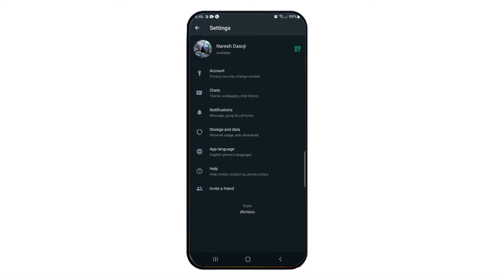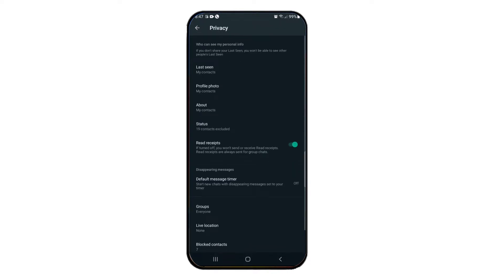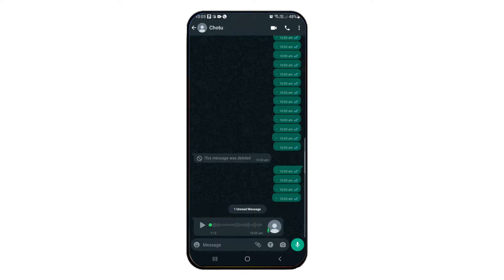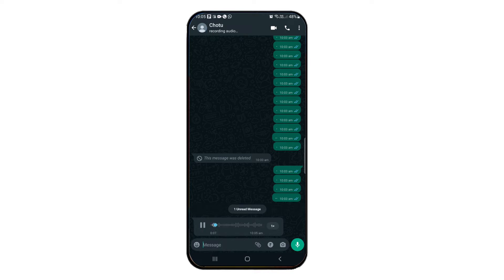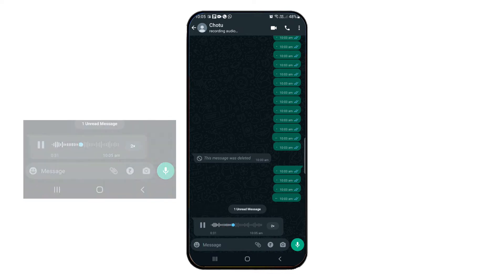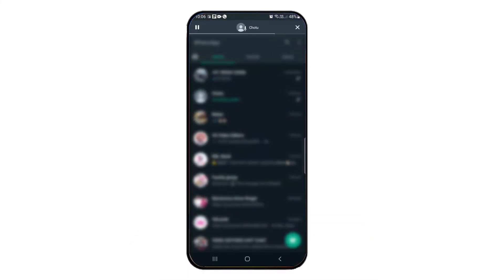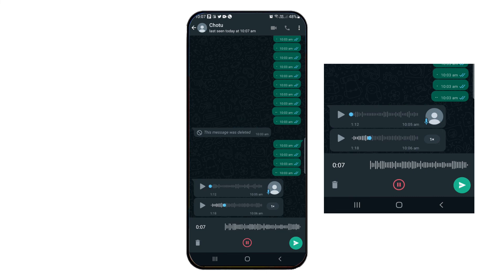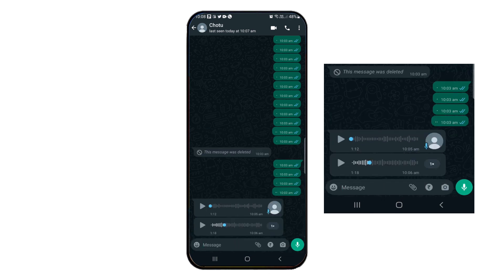Whatsapp New updates || Whatsapp new features || Telugu || Naresh Dasoji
How to Send Whatsapp Message Without Saving number || Telugu || Naresh Dasoji

What Is Focus Mode On Android || Digital Wellbeing Features | How to use Focus mode | Naresh Dasoji

How Many Sim Cards Registered On My Aadhar Card || How to Know || Telugu || Naresh Dasoji

Adobe scan ||How to use Adobe scan in Telugu || How to scan documents in mobile || Naresh Dasoji